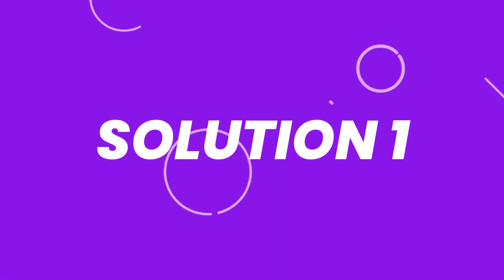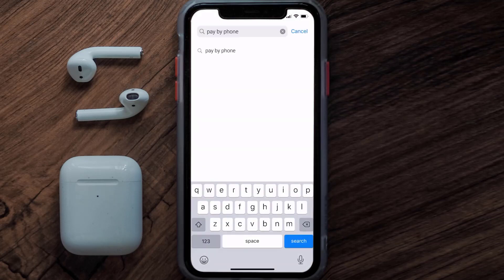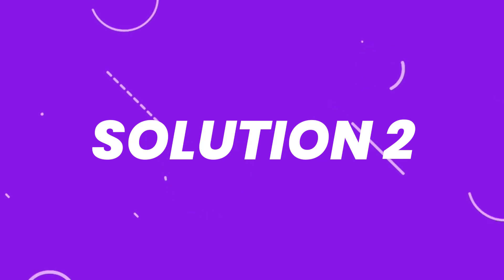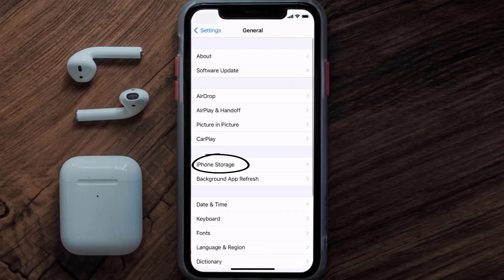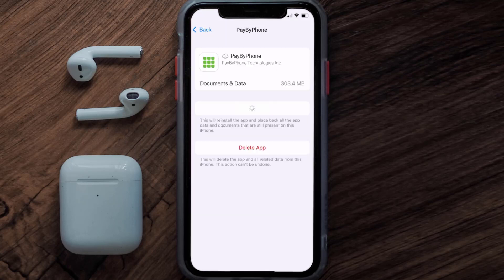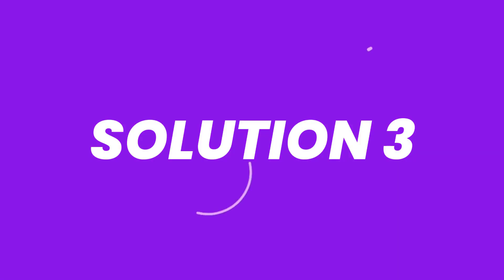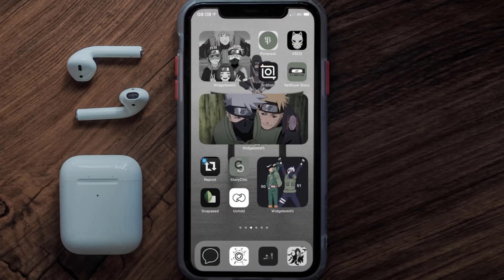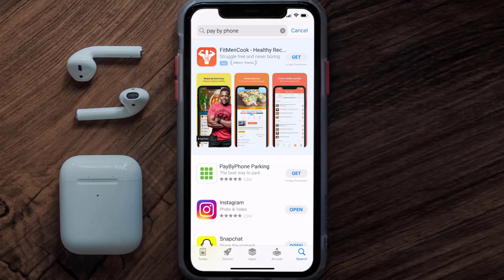PayByPhone Parking App Not Working: How to Fix PayByPhone Parking App Not Working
In this video, I'll show you How to Fix PayByPhone Parking App Not Working. This is the easiest and fastest way to Fix PayByPhone Parking App Not Working. Make sure you watch until the end of this video to find out How to Fix PayByPhone Parking App Not Working on ios. These methods work on iOS 11 as well as iOS 12, iOS 13, iOS 14, iOS 15 and iOS 16. Hope you enjoy!

Video Parts:
00:00 Intro: How to Fix PayByPhone Parking App Not Working
00:07 1.Solution: Update PayByPhone Parking App
00:27 2.Solution: Clear PayByPhone Parking App cache files
00:57 3.Solution: Delete and Reinstall PayByPhone Parking App
01:19 Outro: Ending